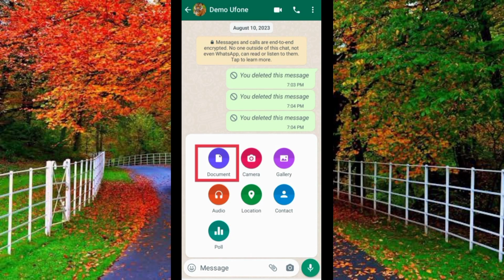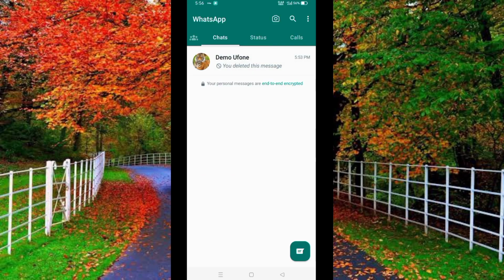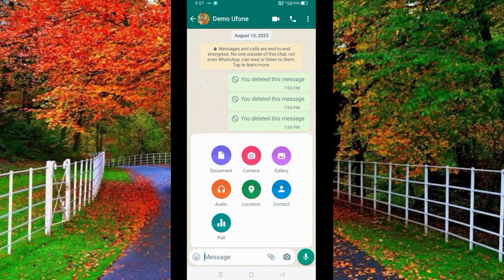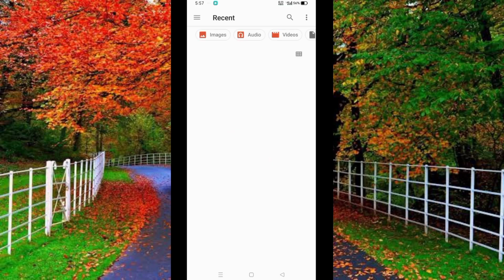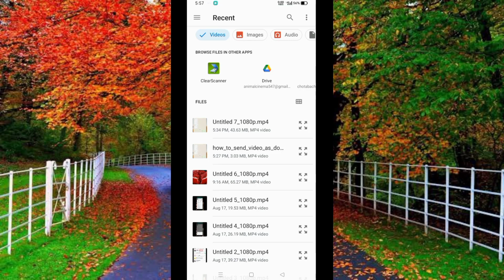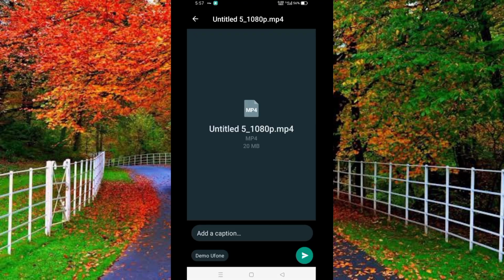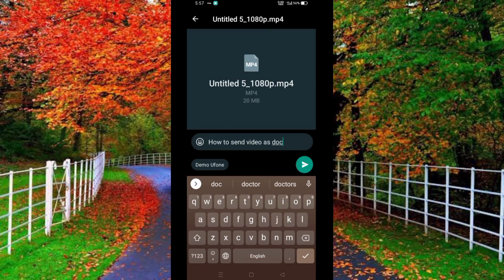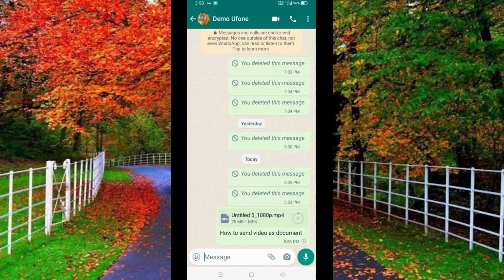how to send video as document in Whatsapp | how to send long video in WhatsApp | send large file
in this video I will show you how to send video as document in Whatsapp

how to send large file in Whatsapp
how to send long video in WhatsApp
how to send photo as document in Whatsapp
how to send picture as document in Whatsapp
how to create pdf in Whatsapp
how to make pdf in Whatsapp